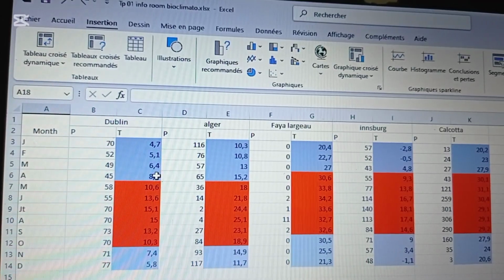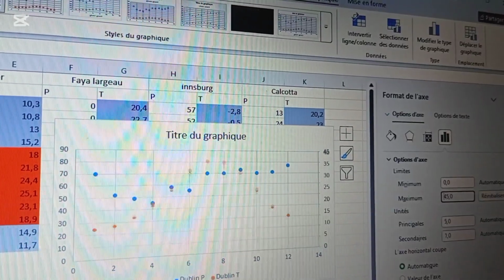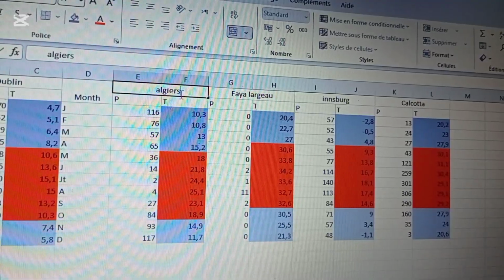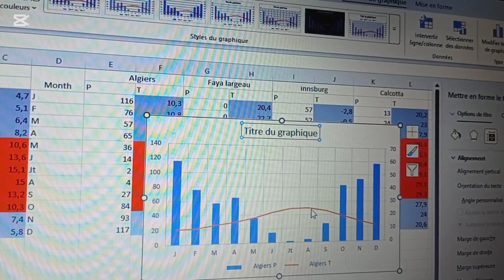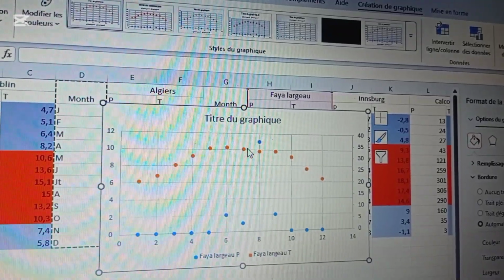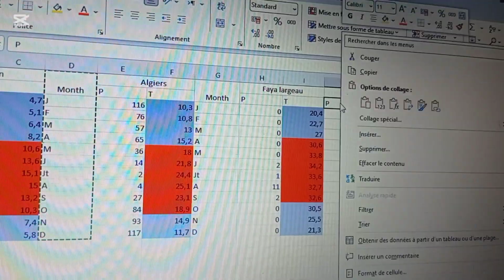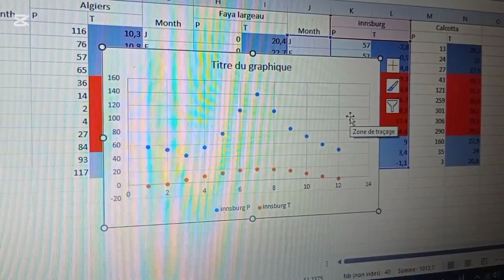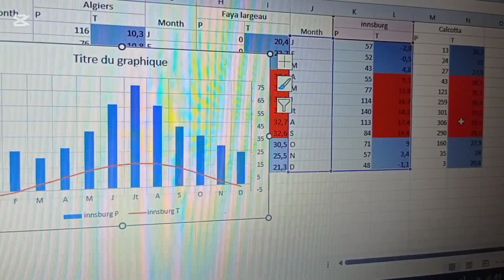Ombrothermic Diagram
this diagram of Bagnouls and Gaussen is the most used one for caracterizing the climate and determining the dry and wet seasons